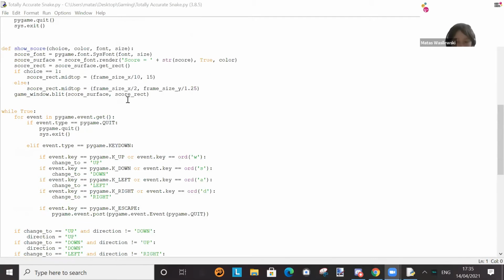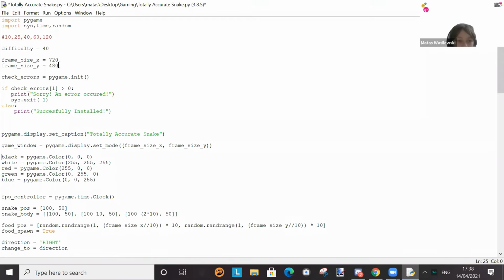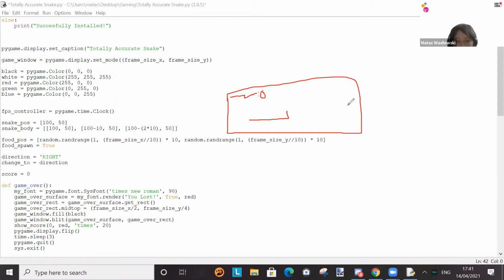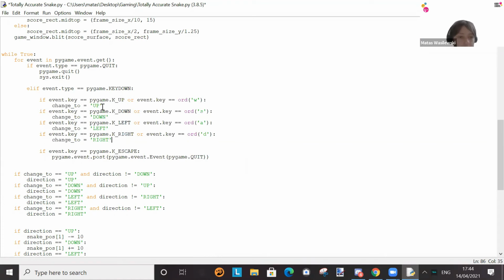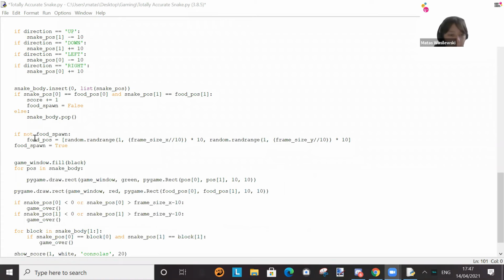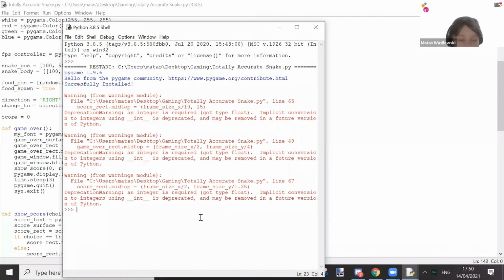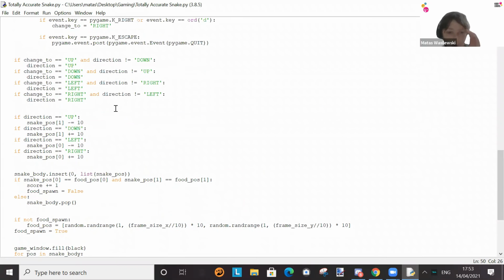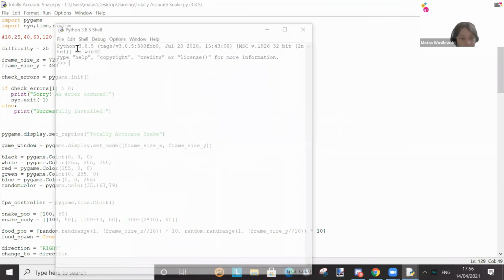How to make Snake Game in Python